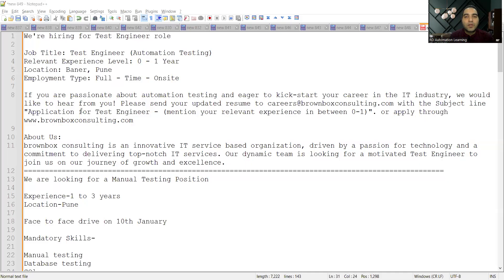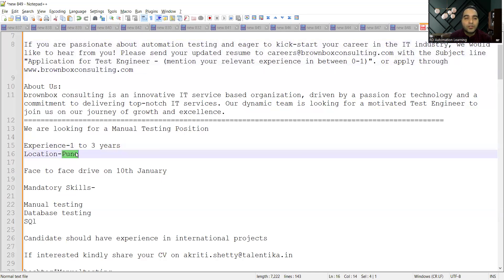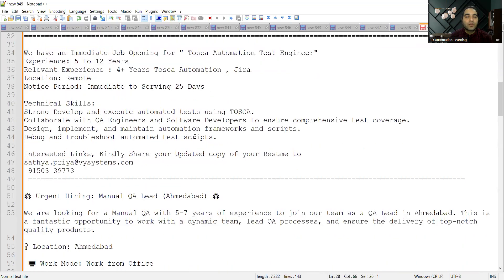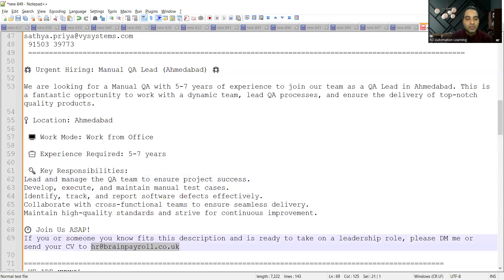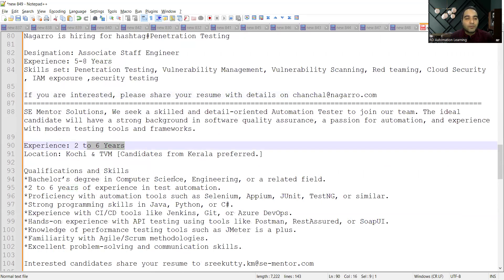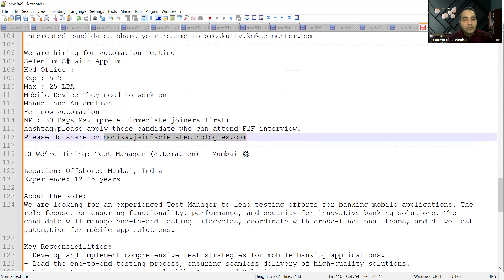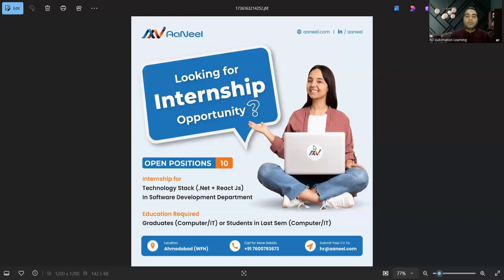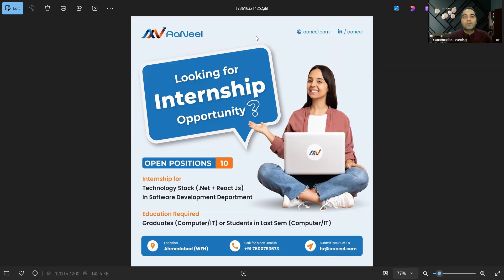WFH Testing Jobs | Manual Testing| QA Jobs| Rd Automation Learning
Breawapps is Hiring a "Manual Tester - Remote Role"

Job Title: Manual Tester
Location: Permanent Remote
Start Date: Immediate to 15 days
Salary: 40% hike from current CTC

Job Description:

0-2 years of experience as a Manual Tester
Strong understanding of software testing methodologies and best practices
Experience in writing and executing test cases
Familiarity with defect tracking tools (e.g., JIRA, Bugzilla)
Good analytical and problem-solving skills
Knowledge of Agile methodologies is a plus
Excellent communication skills and attention to detail

We are looking for QA Engineer to our reputed client in Stockholm.

Required Skills:
-Experience from mobile application testing for Android platforms
-Experience from working with test automation tools such as Appium or Selenium
-Knowledge and experience in CI/CD processes and practices
-Experience from working with Flutter and Dart

Kindly Explain how you meet all the requirements when applying.
Candidate already in Sweden are given first Preference.
Codex Lancers is hiring for QA Engineer

Location: Remote/Onsite

We’re hiring an QA Automation Engineer who can hit the ground running starting next week!

🔹 Experience Required: Minimum 5 years in Automation Testing
🔹 Skills: Hands-on with Selenium/Java and Rest Assured
🔹 Soft Skills: Strong communication skills
🔹 Availability: Immediate Joiner at Noida location
🔹 Compensation: 20–30% hike on current CTC
🔹 Tosca exp. would be added advantage

If you’re passionate about quality and innovation, this opportunity is for you!

📧 Ready to Apply?

Yerla_Tech hiring

Experience: 0-3 Year

Required Skills:
Basic knowledge of Manual Testing
Familiarity with Test Case Creation and Defect Management
Basic knowledge of JIRA Tools

Join us in innovating and creating robust solutions!